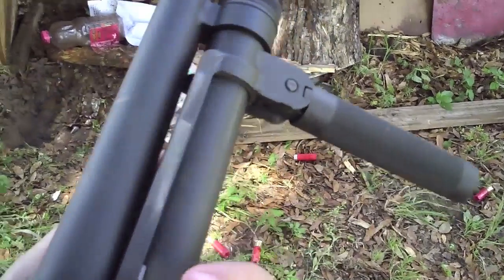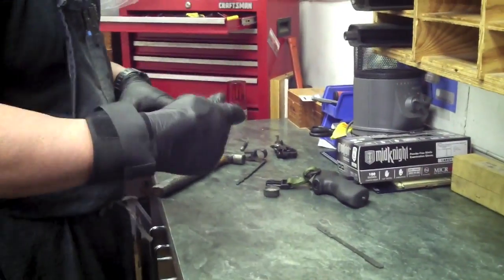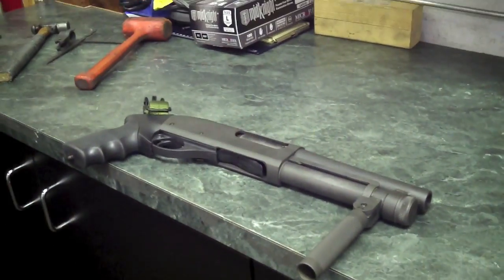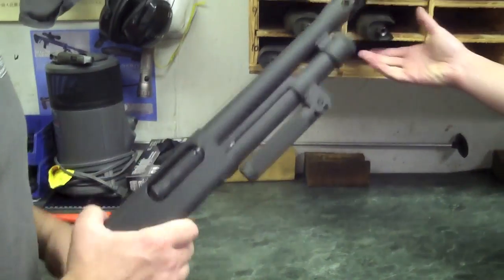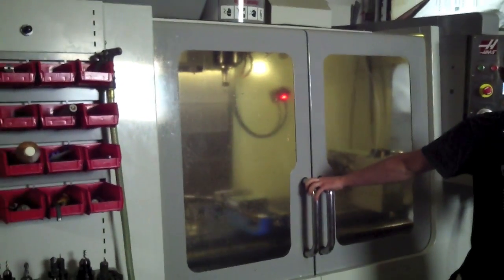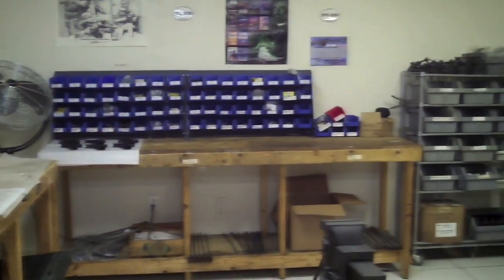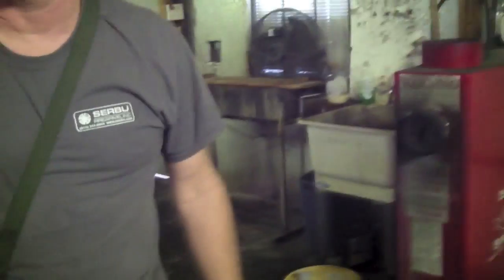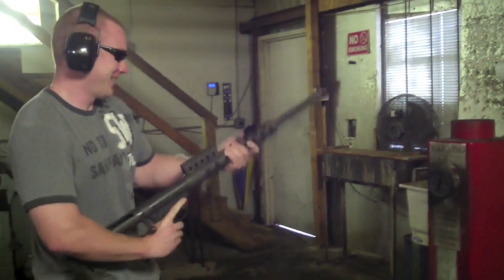Factory tour: Serbu Firearms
In this video I head out to visit Serbu Firearms to have my Super Shorty fixed and take a tour of the facilities. It turned out to be a great day!

All music in video was provided for free use by Apple,Inc iMovie.